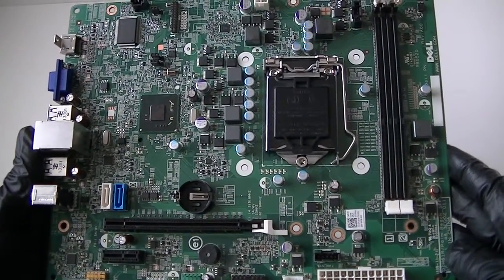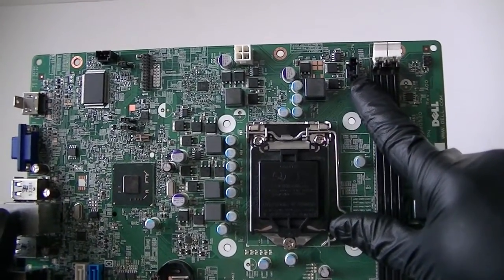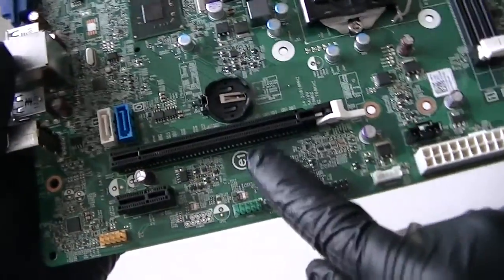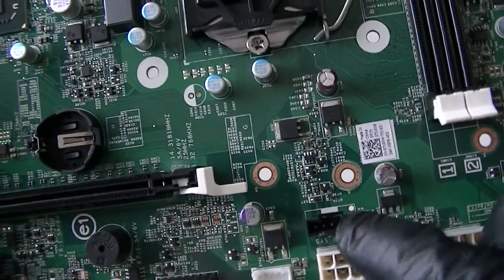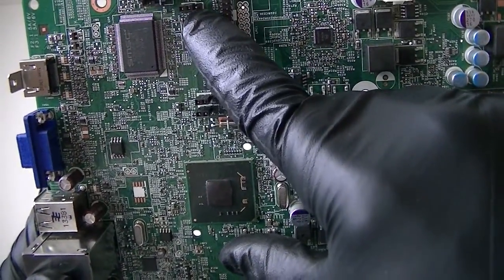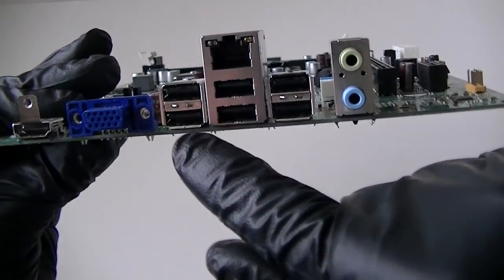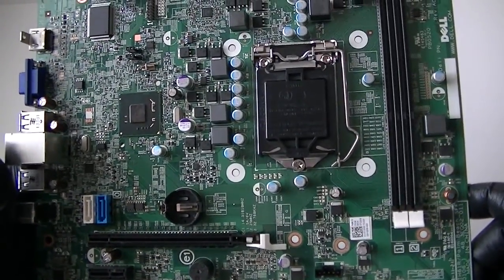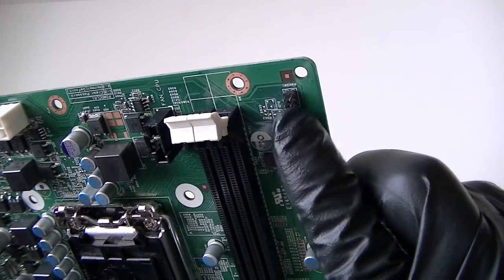T10XW Dell Optiplex 3010 0T10XW Motherboard Overview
T10XW Dell Optiplex 3010 Sff 0T10XW Closer Look at the Motherboard.